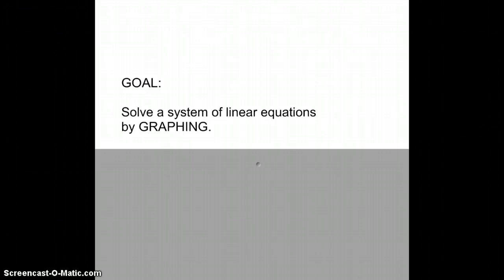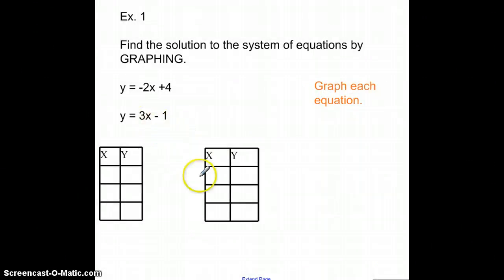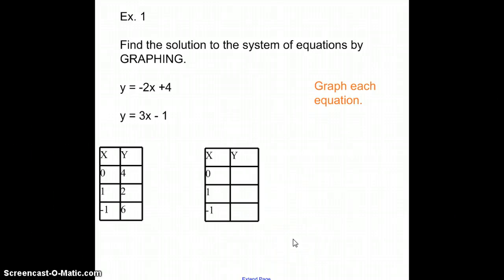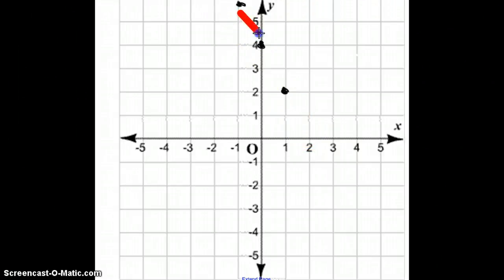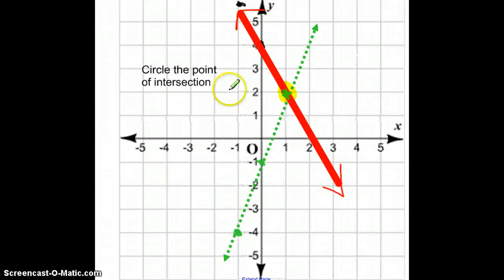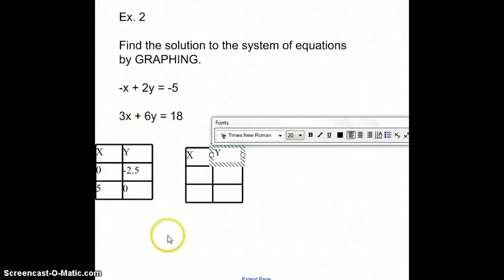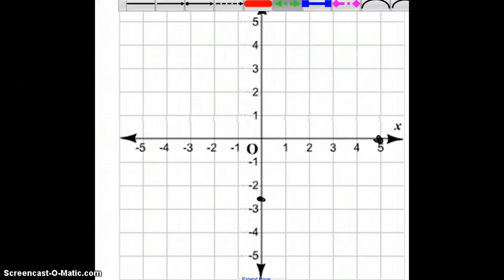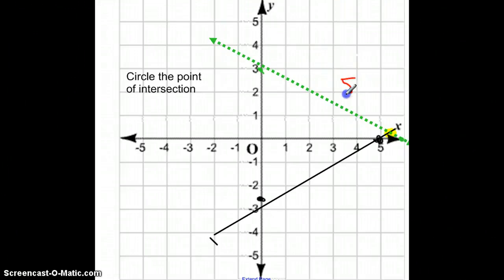Solving systems of equations by graphing